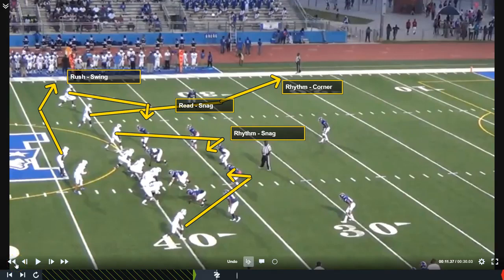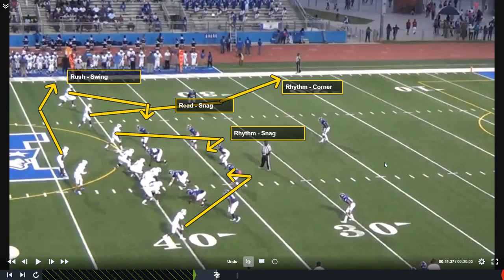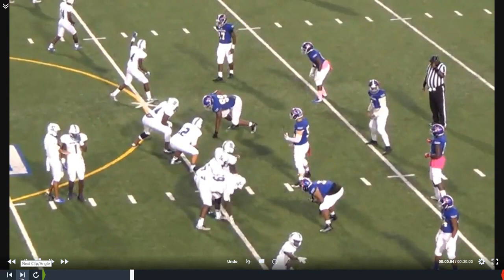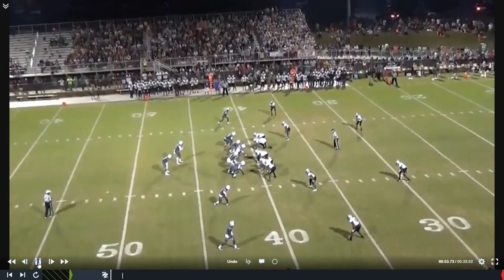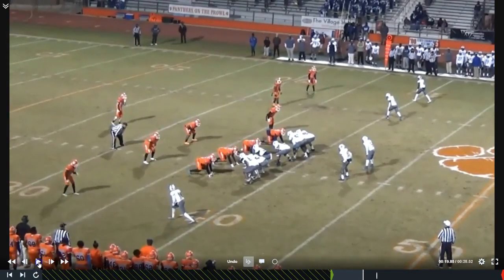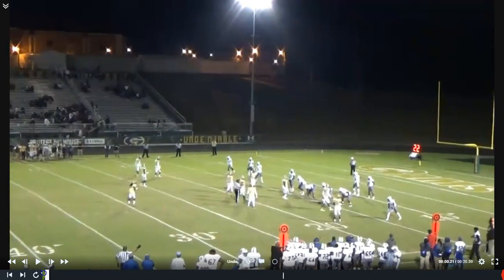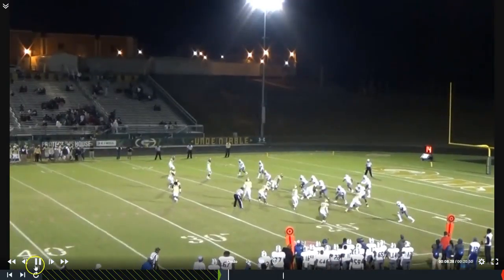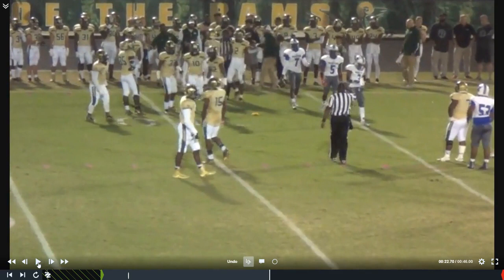Snag Passing Game: 4 Man Snag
Coach Banks talks about using the Snag Passing Game using the 4 Man Snag Variation .

His 📗 is on Amazon at : shorturl.at/cnHX4